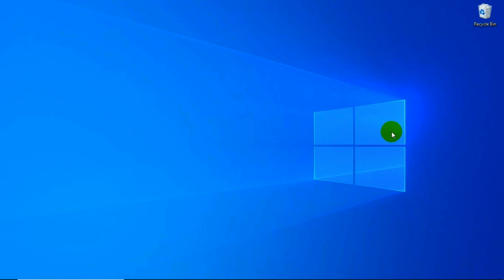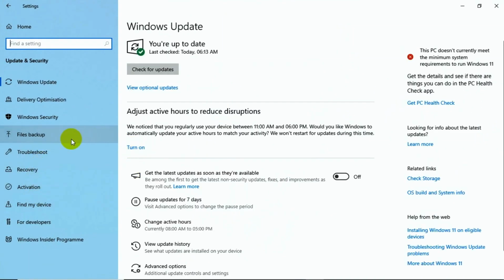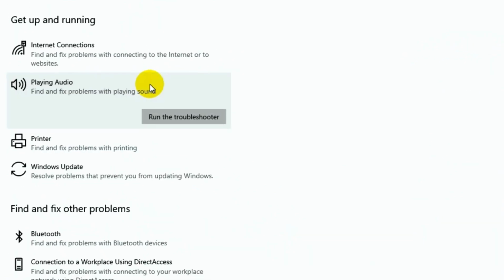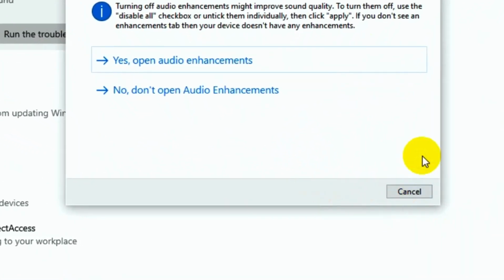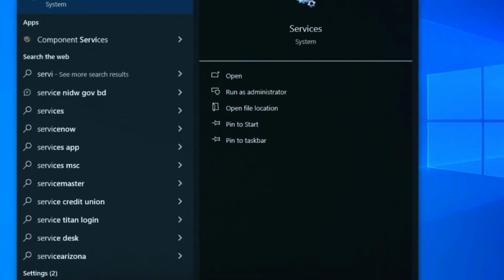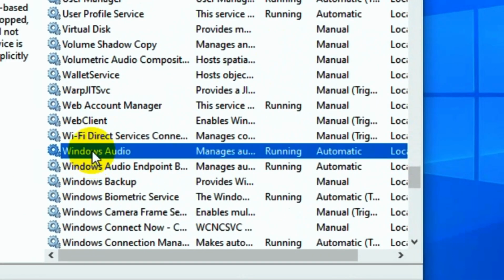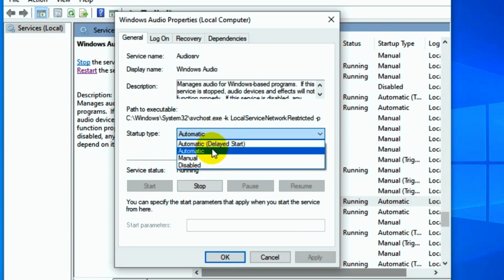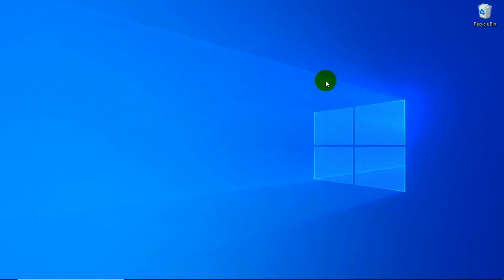🔧 Fix No Sound on PC | Windows Audio Troubleshooter (2025 Easy Guide)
Is your computer not playing any sound? Whether it’s your speakers, headphones, or built-in audio, don’t worry! In this simple tutorial, I’ll show you how to fix sound issues on Windows 10 or 11 using the built-in Windows Audio Troubleshooter and other easy steps.

✅ In This Video, You'll Learn:
– How to run Windows Audio Troubleshooter
– Check and fix speaker/headphone settings
– Update or reinstall audio drivers
– Set the correct playback device
– Bonus: How to fix muted or disabled sound cards

🧠 Works For:
✔️ Windows 10 PCs
✔️ Windows 11 PCs
✔️ Laptops & Desktops
✔️ External speakers & headphones